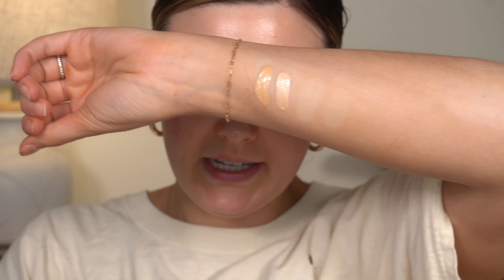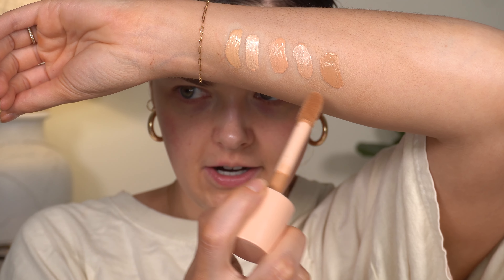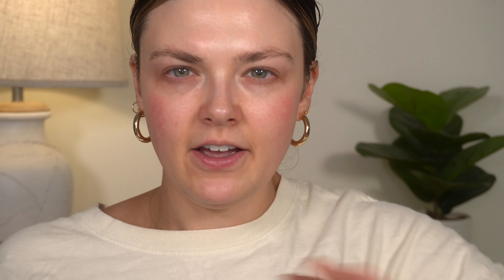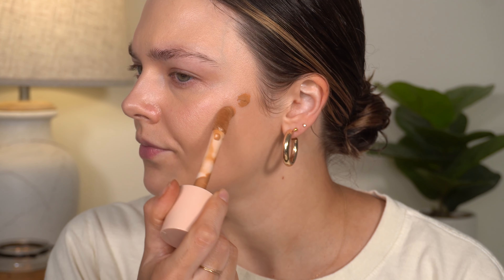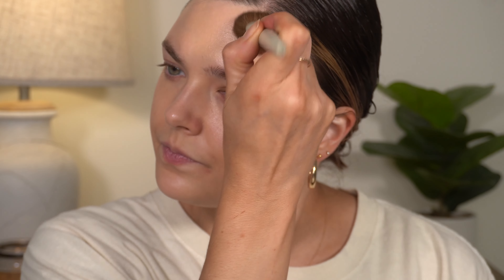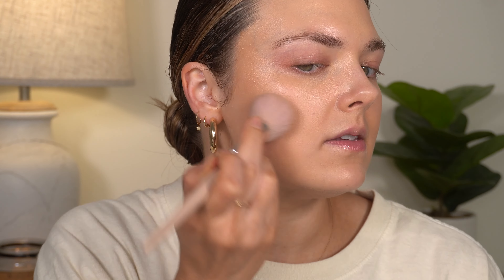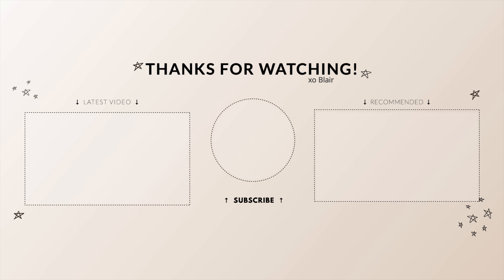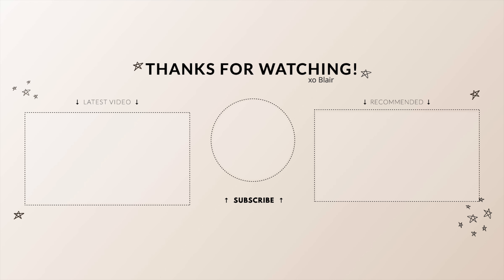Halo Glow Liquid Filter (With Swatches)!! Is This ACTUALLY a Dupe?! ✨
Hi everyone! Today we're trying the NEW @elfcosmetics Halo Glow Liquid Filter to see if it's actually a dupe for Charlotte Tilbury Hollywood Flawless Filter. If you're not new to my channel, you know how much I LOVE the Hollywood Flawless Filter. I've truly never found anything that ever compared to my Hollywood Flawless Filter...so I was so excited to see this new release from e.l.f. !!

-xo simply.blair

@elfcosmetics Halo Glow Liquid Filter (3, 4, 5)

@PixiBeauty Corrector (Brightening Peach)

@NARSCosmeticsofficial Soft Matte Complete Concealer (Custard)

@Clinique Quickliner For Brows (Soft Brown)

@CharlotteTilbury Brow Fix

@CharlotteTilbury Eyes To Mesmerize (Champagne)

@ereperez5242 Jojoba Eye Pencil (Bronze)

@maybellinenewyork Sky High Mascara (True Brown)

@nyxcosmetics Line Loud Longwear Lip Liner (Global Citizen)

@Naturium Phyto-Glow Lip Balm (Petal)

@fentybeauty By Rihanna  125 Face Shaping Brush